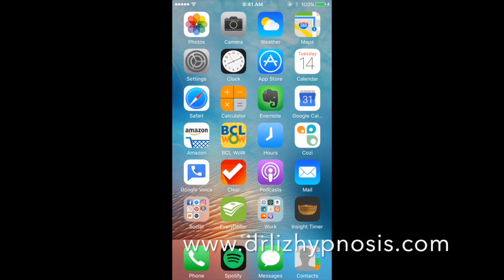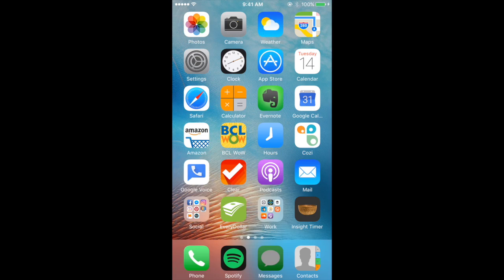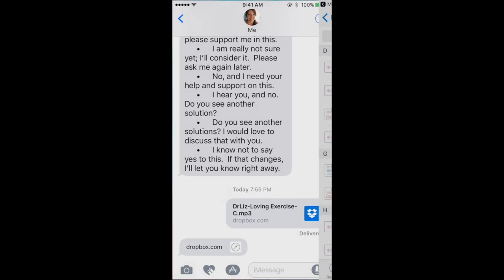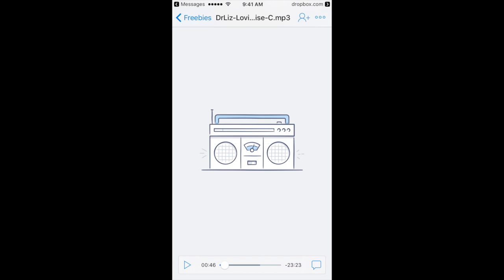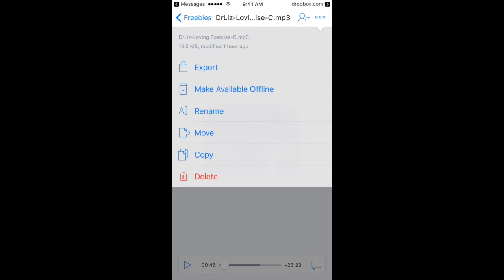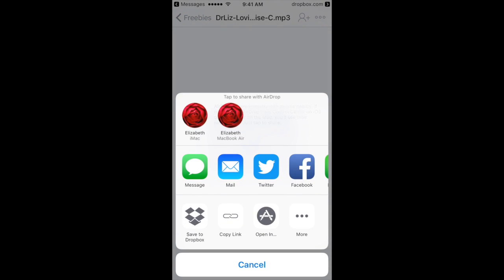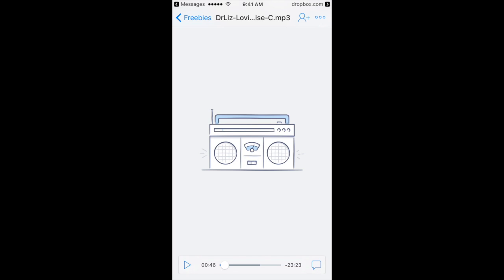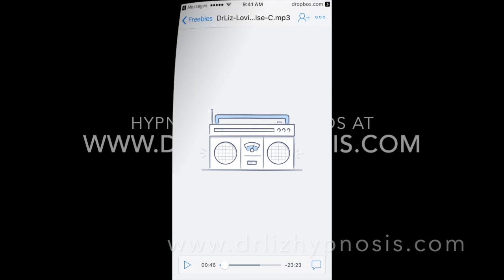How to Save a Dropbox file to your phone with Dr. Liz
How DO you save a Dropbox file to your phone? How do you give it off of dropbox and as completely yours? This video explains how!

My book "There Goes the Brainstem: Tales from the Trenches of Early Motherhood" is in Kindle format on Amazon

About
I'm Dr. Liz, a licensed mental health therapist making Mental Health videos - Depression, Anxiety, Hypnosis and more! Mental health shouldn't have stigma attached to it. You're worth the fight!  for a free hypnosis!

PLEASE READ If you are, or someone you know is in immediate danger, please call a local emergency telephone number or go immediately to the nearest emergency room.

HELP! SUBTITLE VIDEOS WE NEED YOUR HELP!

Subtitle videos if you know English or any other languages! You can help people who are either hearing impaired or non native English speaking. By doing this, you are helping others and strengthening our community.